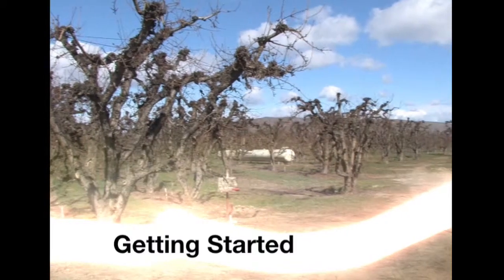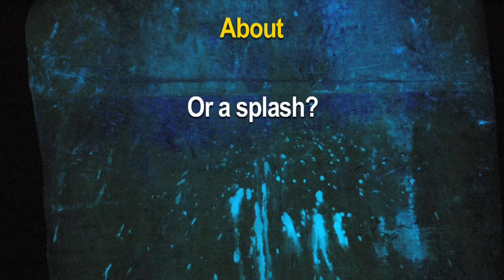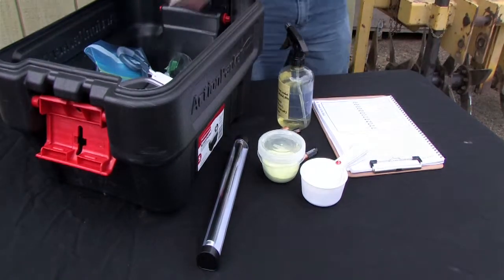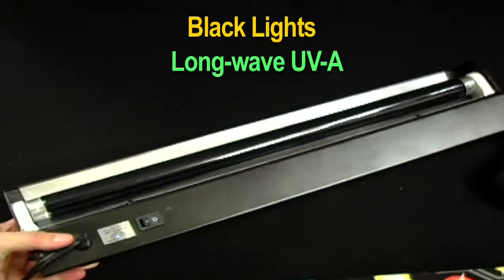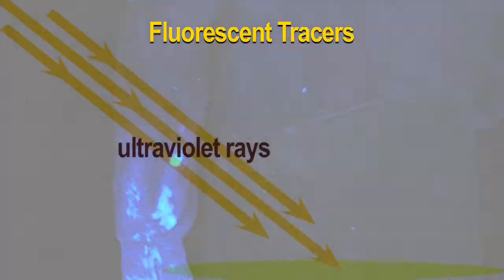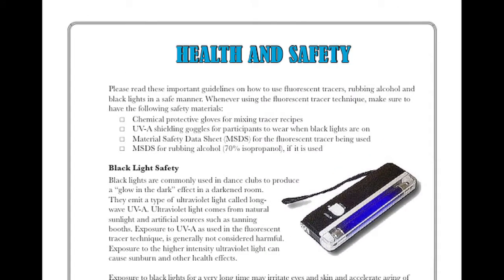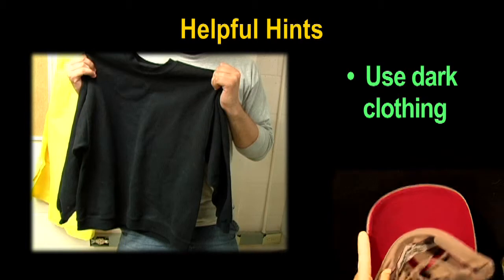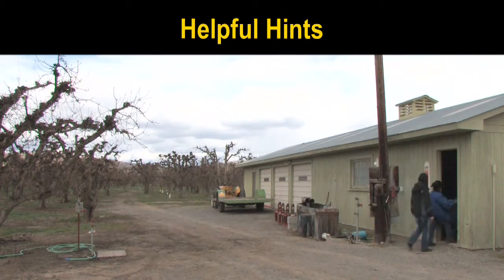Fluorescent Tracer 2 of 6: Getting Started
This video was developed to assist pesticide safety educator training and should be used as a companion to the Fluorescent Tracer Manual and Kit. It contains instruction and tips for preparation of materials, training areas, and dark rooms. This video walks the viewer through lessons learned during quick demonstrations, and actual airblast applications. This video is great for instructors and applicators alike.

This video was produced by the PACIFIC NORTHWEST AGRICULTURAL SAFETY AND HEALTH (PNASH) CENTER at the University of Washington with funding from NIOSH/CDC #2 U50 OH07544 and the Washington State Medical Aid and Accident Fund.